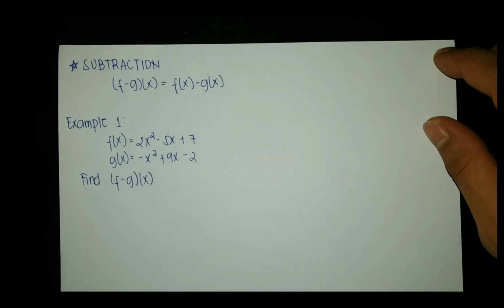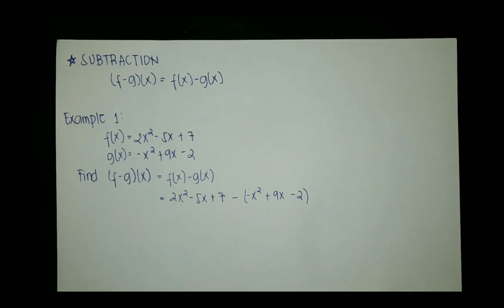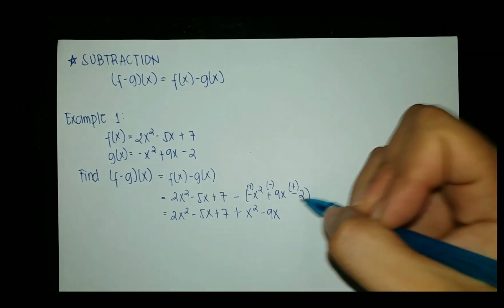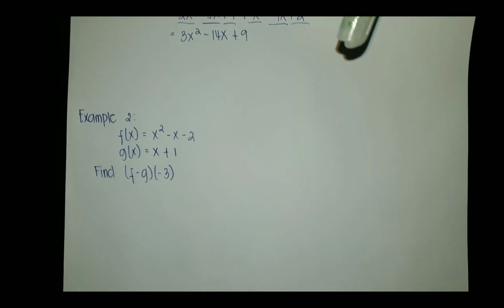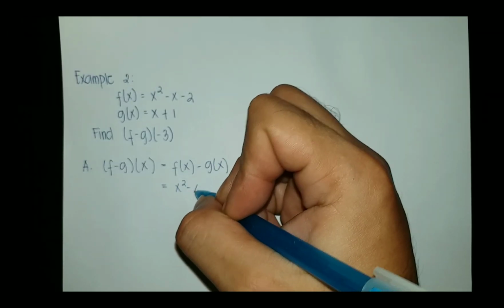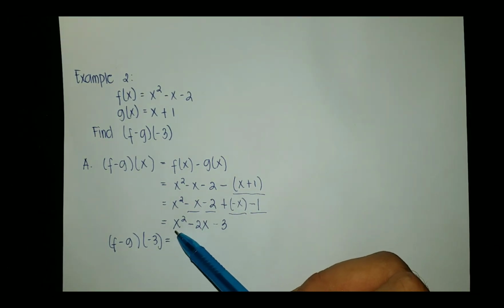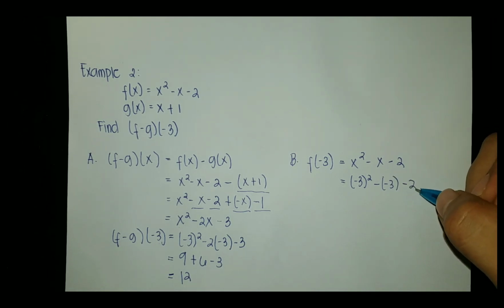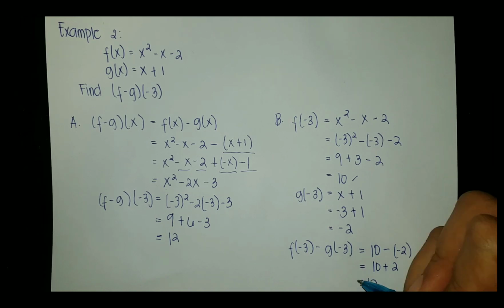Subtraction of Functions